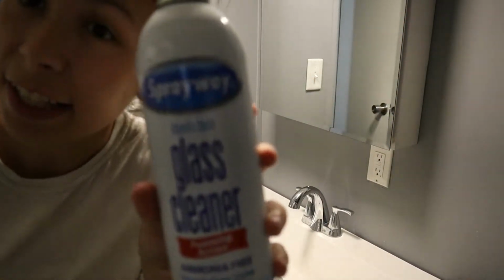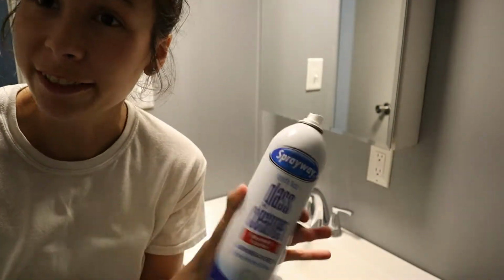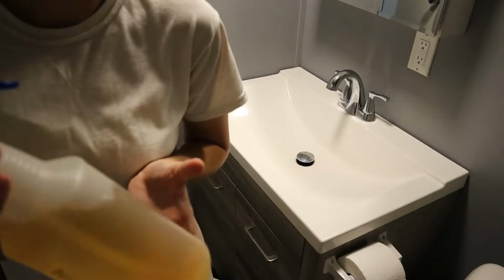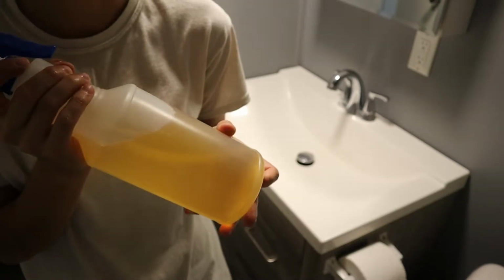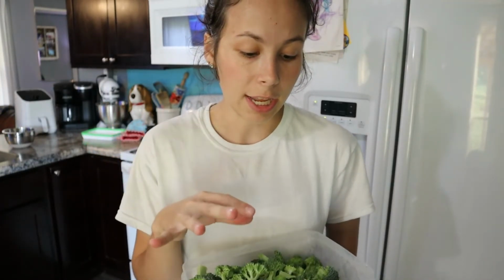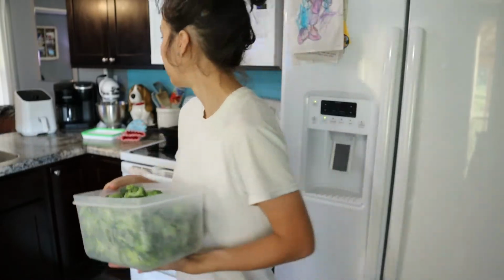CLEANING MOTIVATION + COOKING + GIVING OUR GREAT PYRENEES A BATH | SINGLEWIDE MOBILE HOME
I HAVE ANOTHER CLEANING VIDEO FOR YA'LL TODAY. PLUS I'M SHOWING YA'LL WHAT I GOT COOKING FOR SUPPER THIS NIGHT. IT'S A SUPER SIMPLE , QUICK AND EASY MEAL. I ALSO NEEDED TO GIVE OUR GREAT PYRENEES PUPPY A BATH SO I INCLUDED THAT IN THIS VIDEO FOR YA'LL.

~EDITING + MUSIC: Filmora